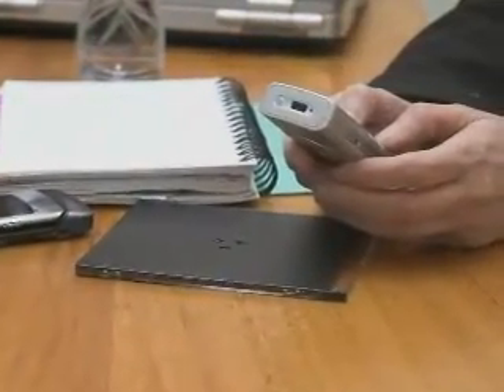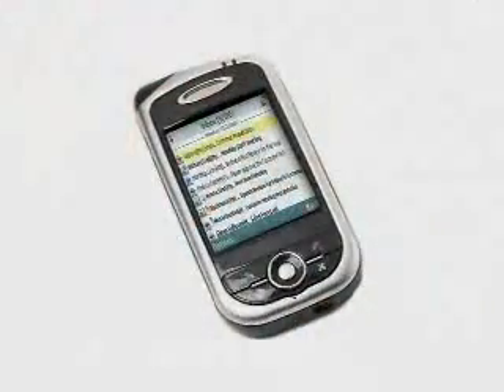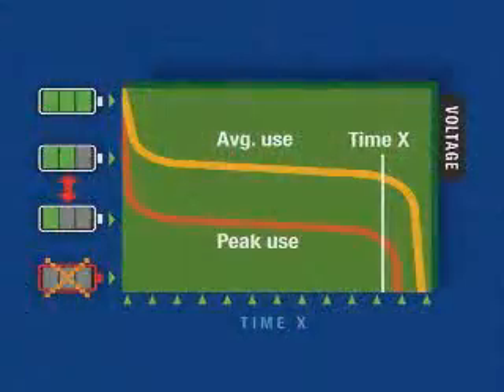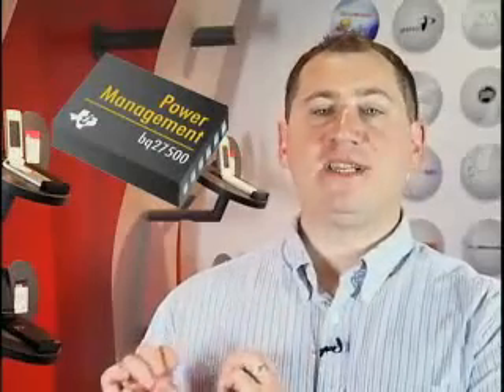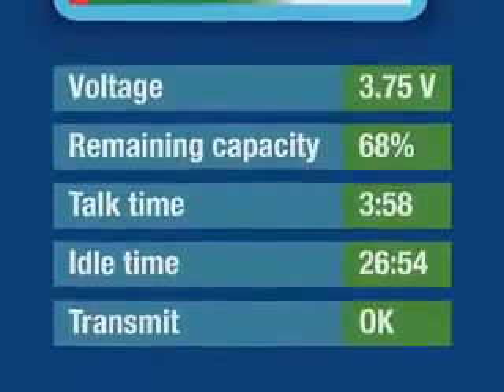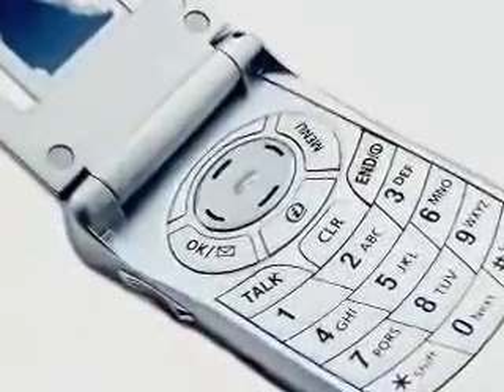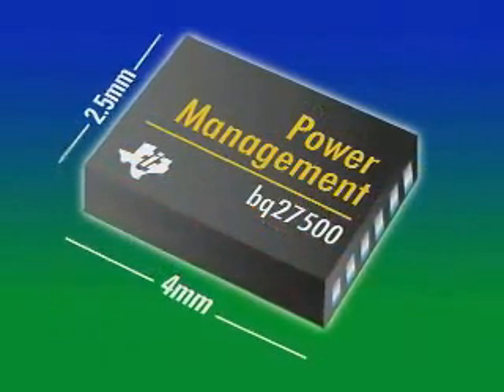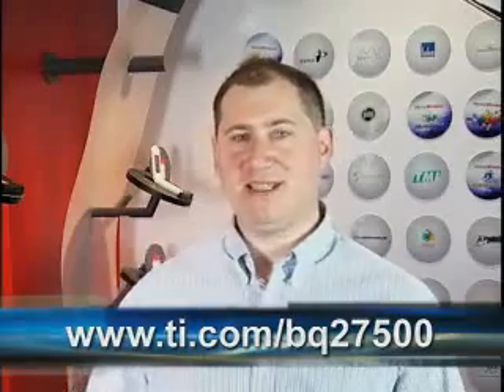System Side Impedance Track(TM) Fuel Gauge - bq27500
The Texas Instruments bq27500/01 Host-Side (System-Side) Li-Ion Battery Fuel Gauge is a micro-controller peripheral that provides fuel gauging for single cell Li-Ion battery packs. The device requires little host micro-controller firmware development. The